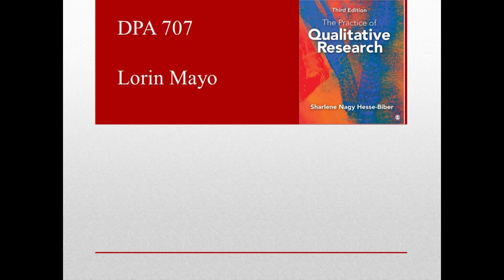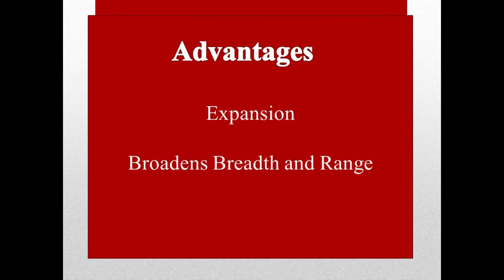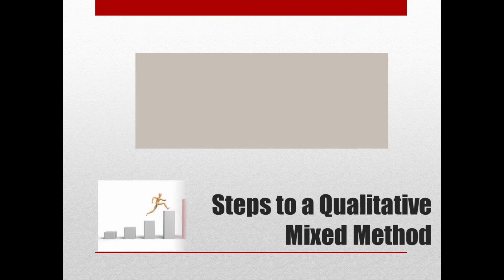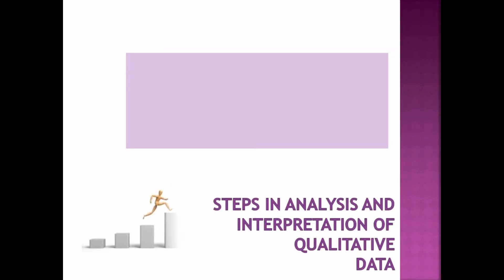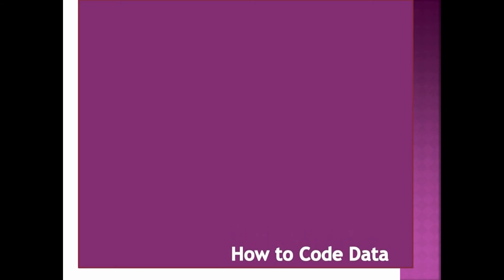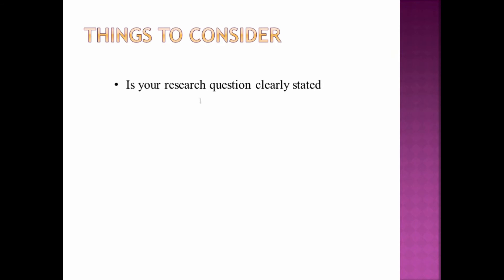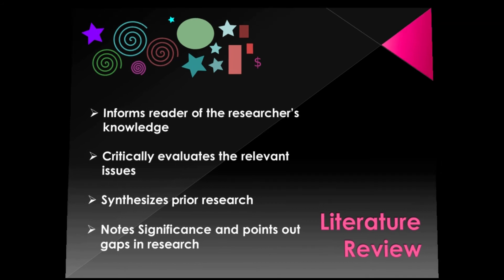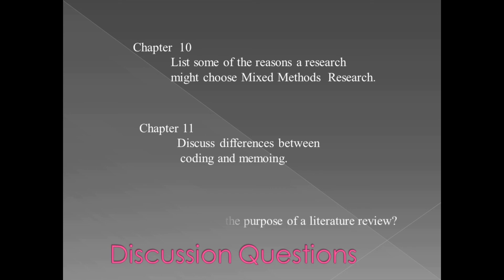Mixed Methods Research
Summary of Hesse-Biber Text Chapters 10 - 12
Statistical Methods, Surveys